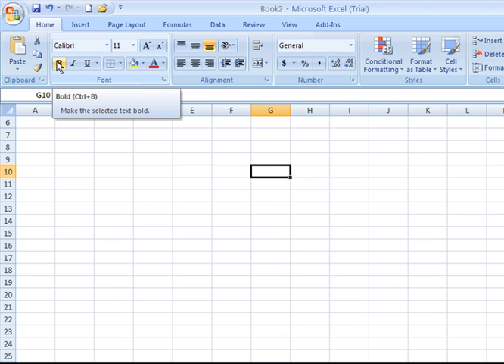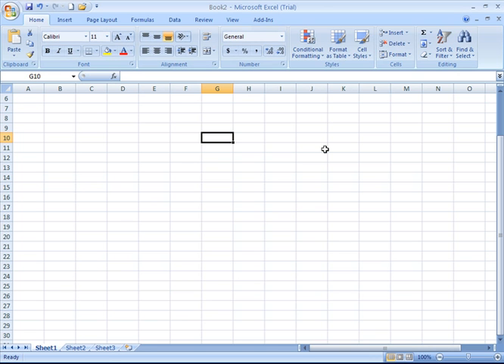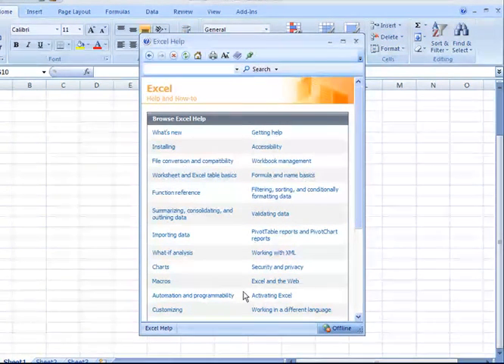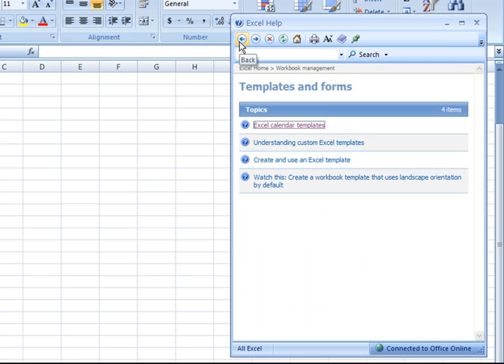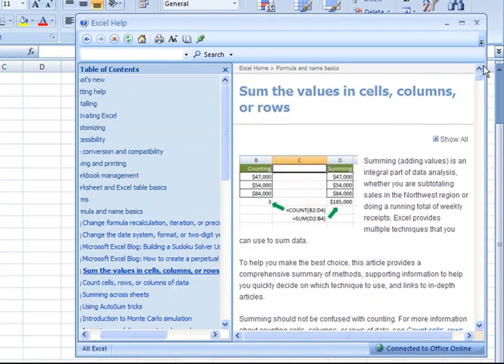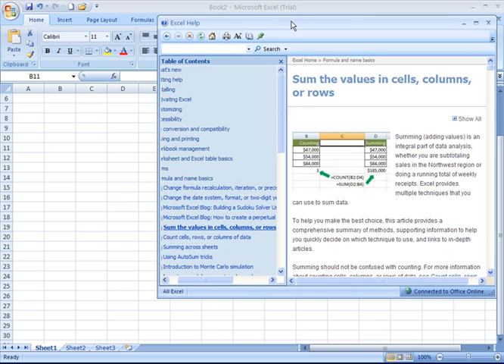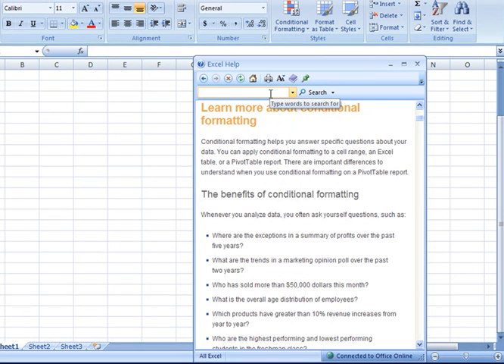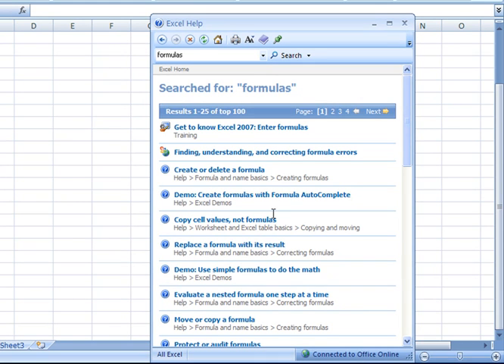Excel How-To: Getting Help in Excel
How-to/tutorial video showing how to get help within your Excel program.